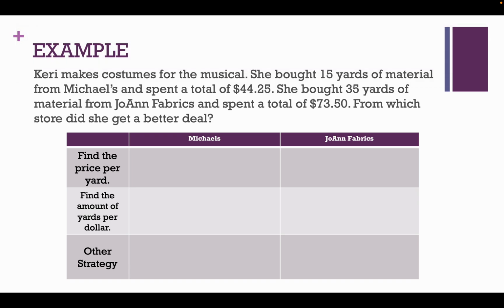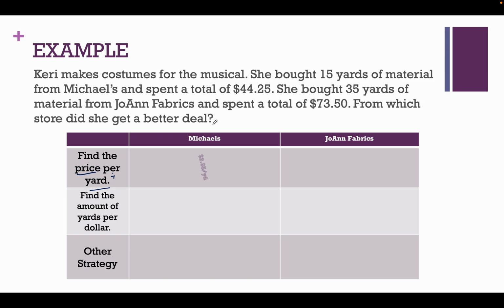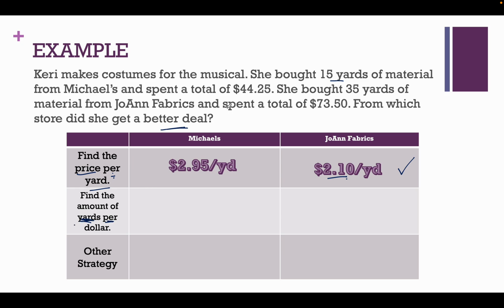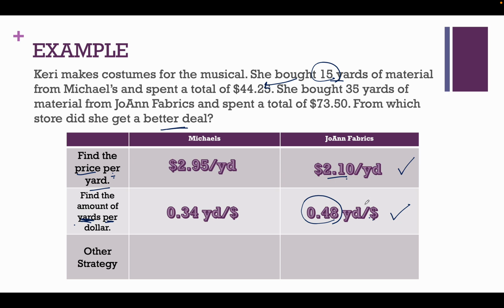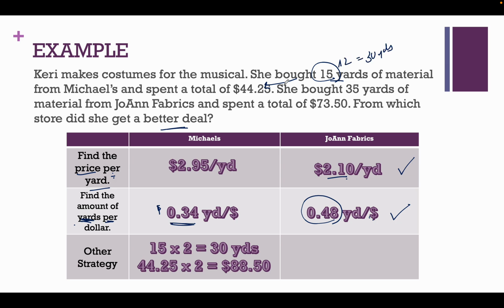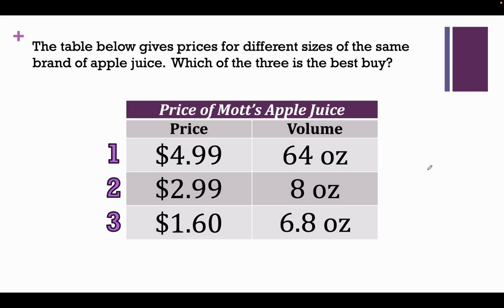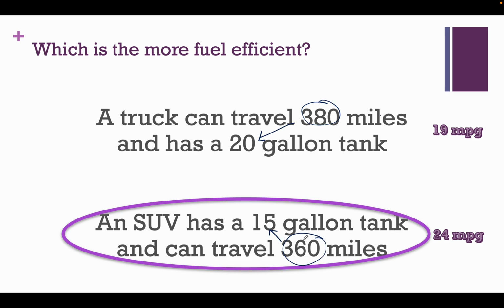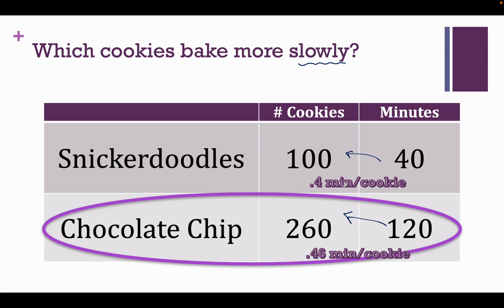5.1-5.3 Ratios, Rates and Unit Rates - Part 2